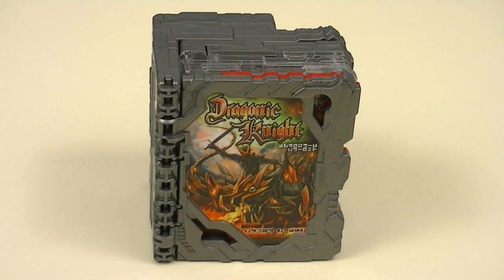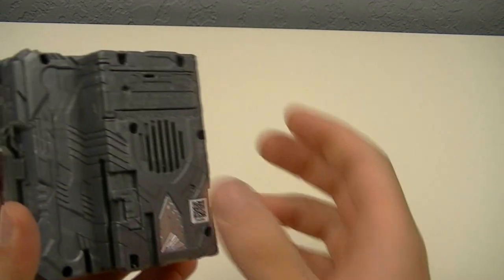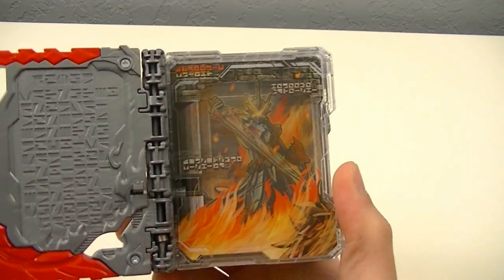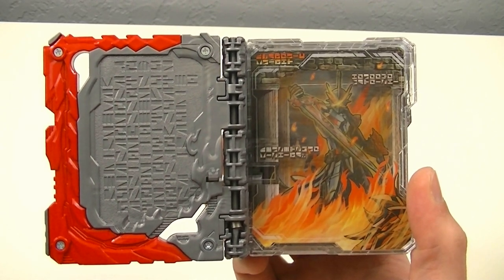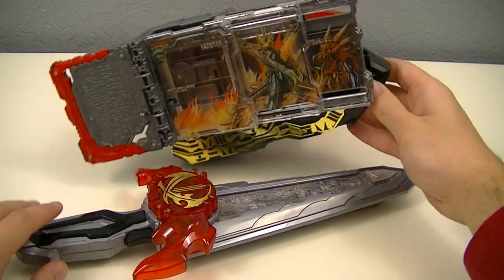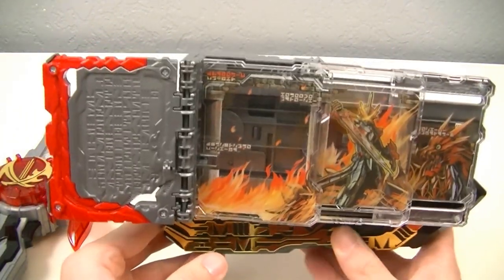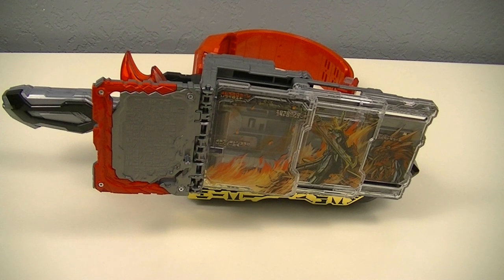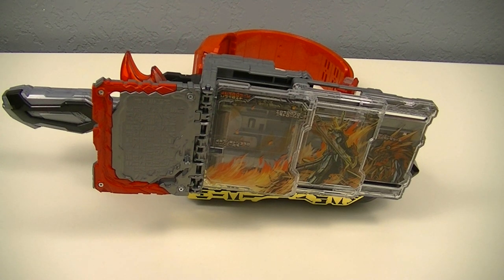DX Dragonic Knight Wonder Ride Book Review (Kamen Rider Saber)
Dragonic Hissatsu Dokuha!
Rekka Battou! Dragonic Hissatsu Giri!
Shinka Ryuuhazan!

TL:
Synopses:
"The dramatic battle of a very high-class knight who very flashily rides a very huge dragon."
"In short, he evolves into a very high-class knight"
"In other words, very strong"

Transformation:
"Don't miss it! Very metallic armor! Very flashy Booster! Very powerful Rider! Dragonic Knight! In other words, very strong!"